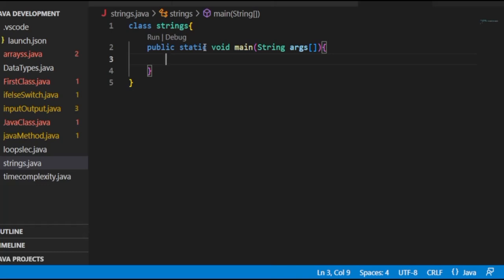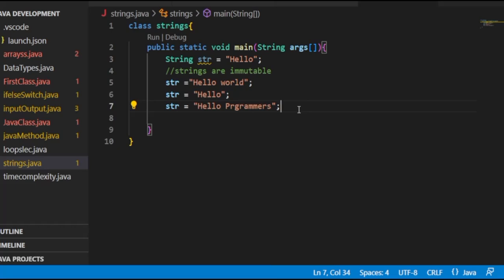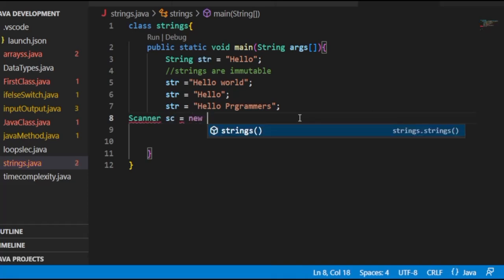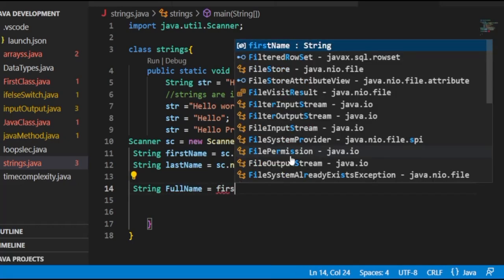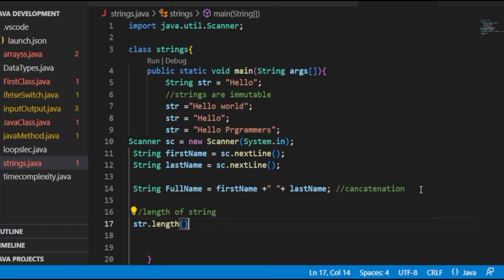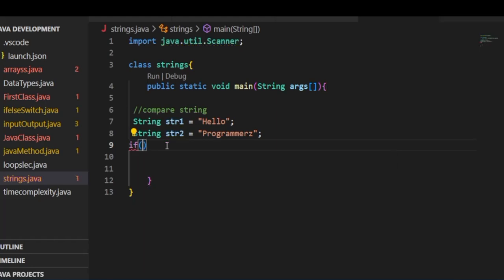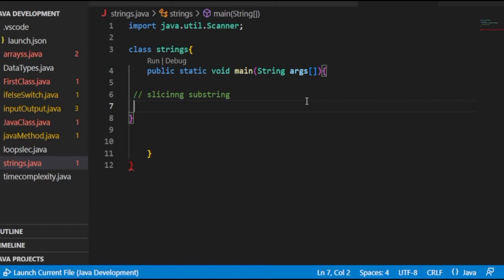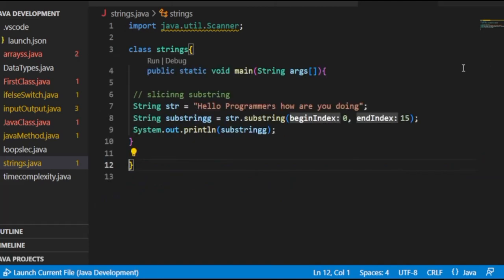Strings in Java| Java Full Beginner Course|Lec 9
Hello Everyone!
Today in this video you'll learn about strings in Java, I have tried to make it as simple as possible, Hope you  get something out of it.